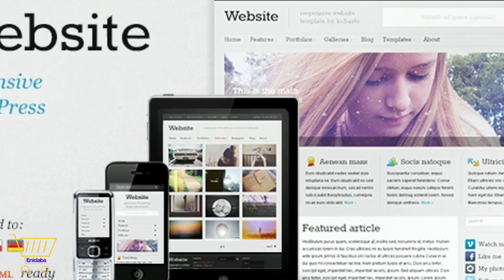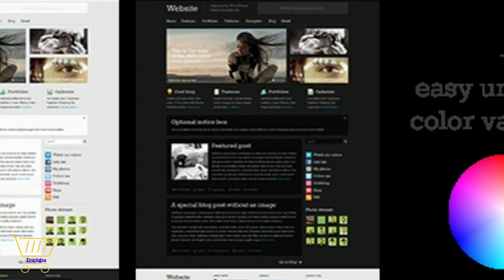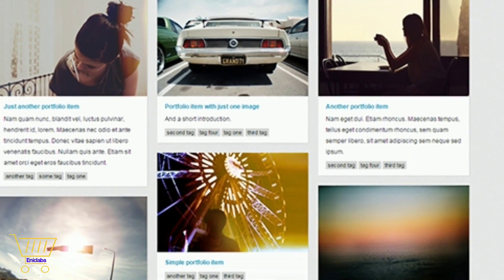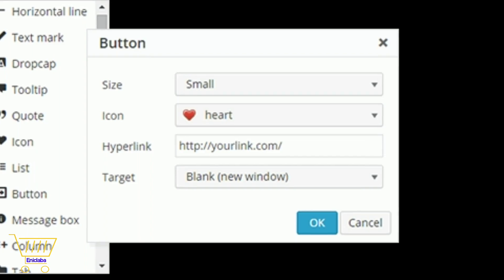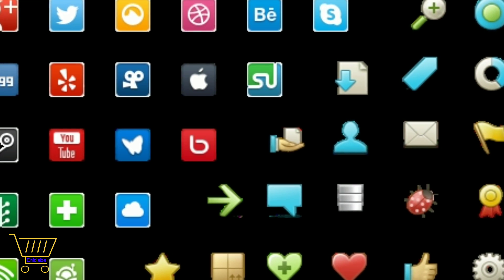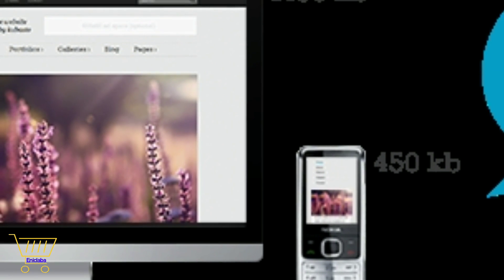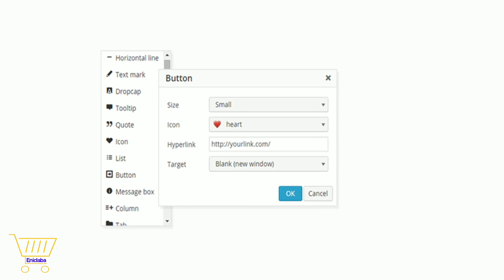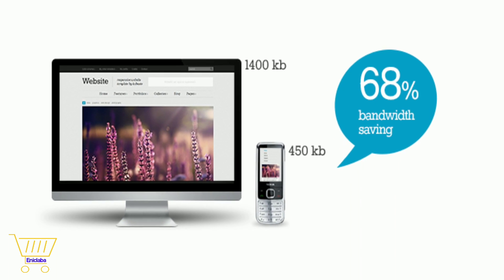Website - Responsive WordPress Theme